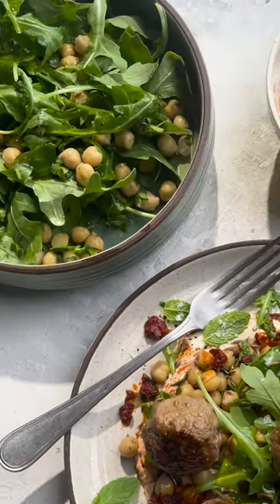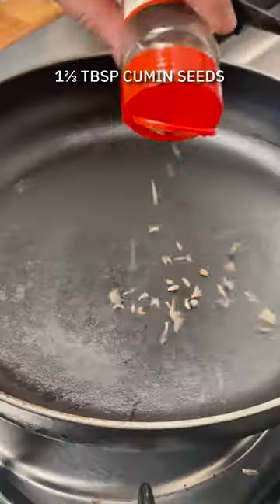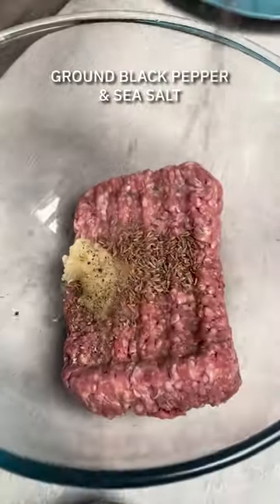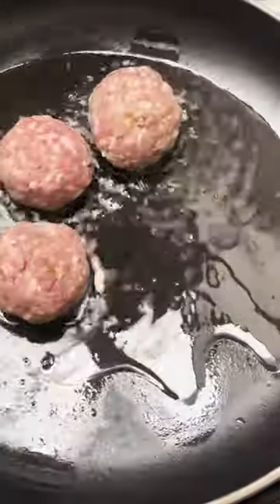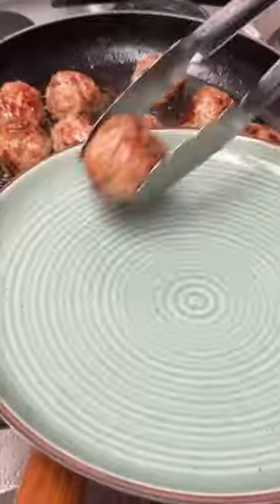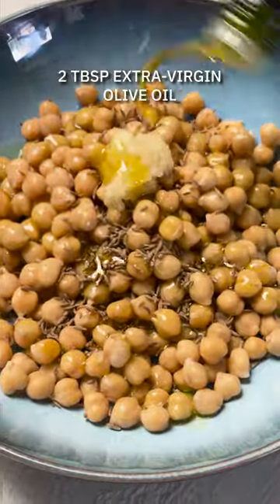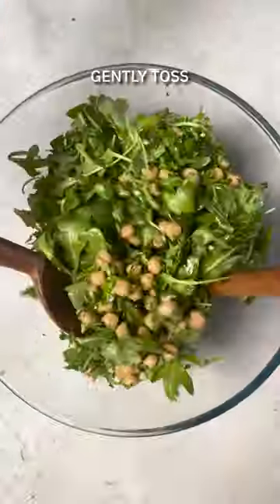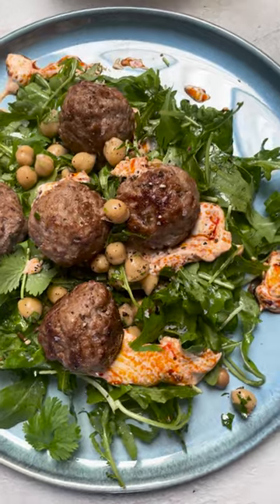Spicy Lamb Meatballs with Chickpea Salad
Spicy Lamb Meatballs with Chickpea Salad | Succulent spicy lamb meatballs, zesty chickpea salad & a fiery harissa yoghurt, this combo makes an absolutely gorgeous and hearty meal, using ingredients that can all be found in your local @dunnesstores! 🧆

For the lamb meatballs:
430g Dunnes Stores Irish Lamb Mince
1 tbsp cumin seeds
2 garlic cloves, crushed
2 tbsp olive oil

For the harissa yoghurt:
200g (7oz) natural yoghurt
1 tbsp rose harissa paste

For the chickpea salad:
400g tin chickpeas
2 tsp cumin seeds
2 garlic cloves, crushed
2 tbsp extra-virgin olive oil
150g (5oz) rocket leaves
Large handful of flat-leaf parsley, leaves picked and roughly chopped
Large handful of coriander, leaves picked and roughly chopped

Toast the cumin seeds in a dry frying pan over a medium heat until aromatic, then remove from the heat.
Add half of the toasted cumin seeds to the lamb mince, along with the garlic, sea salt & freshly ground black pepper. Mix until well combined and shape into small meatballs.
Heat the olive oil in a large frying pan and brown the meatballs really well all over, until cooked through.
For the harissa yoghurt, gently stir in the rose harissa paste into the natural yoghurt and set aside.
For the salad, drain and rinse the chickpeas and tip into a bowl. Add in the remaining toasted cumin seeds alongside some garlic and extra-virgin olive oil. Mix the chickpeas into the rocket leaves, followed by the chopped herbs, sea salt & freshly ground black pepper and gently toss.
Serve this dish by adding some of the chickpea salad to a plate, followed by a few dollops of the harissa yoghurt and the meatballs on top. Season to taste with the sea salt & freshly ground pepper and sprinkle with some extra coriander.